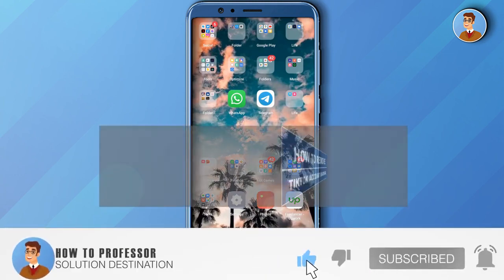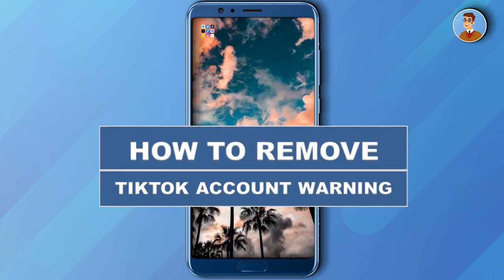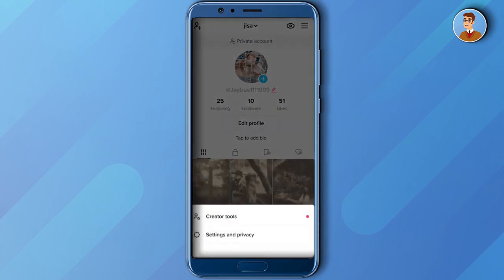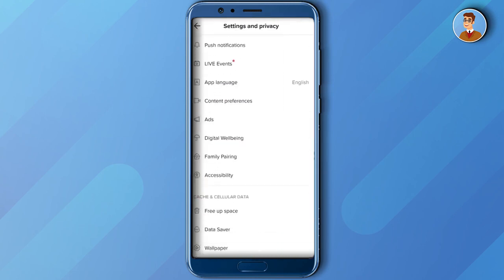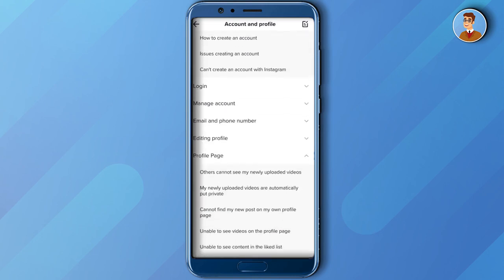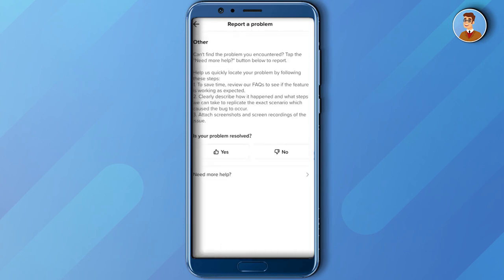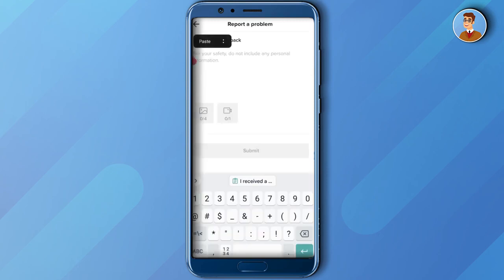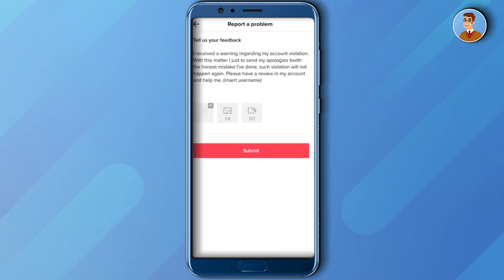How To Remove Tiktok Account Warning (EASY!)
How To Remove Tiktok Account Warning. It’s a very easy tutorial, I will explain everything to you step by step.